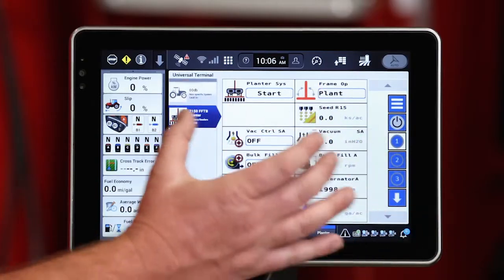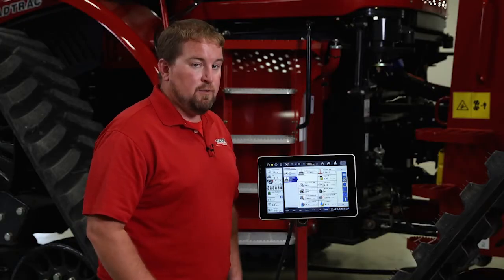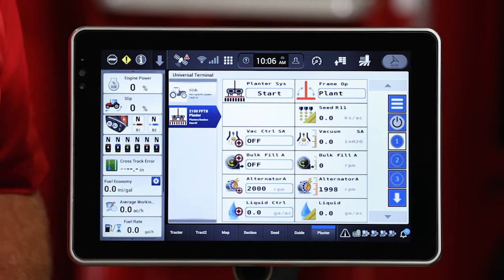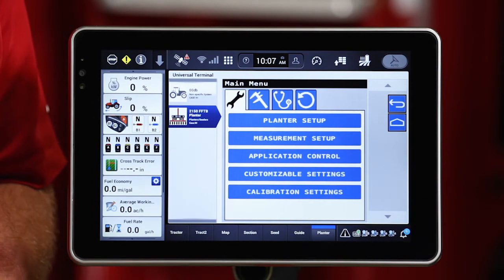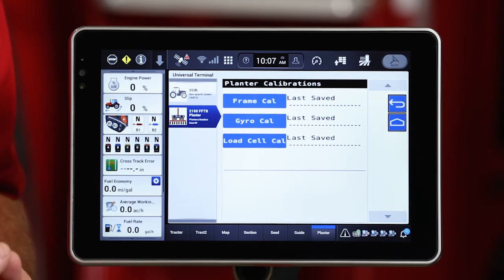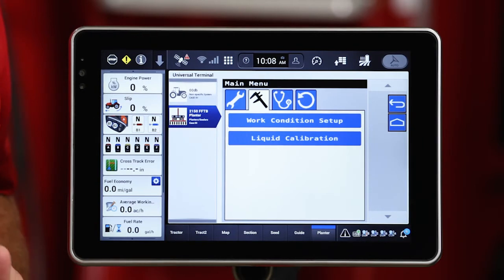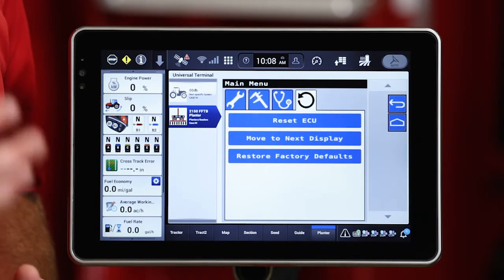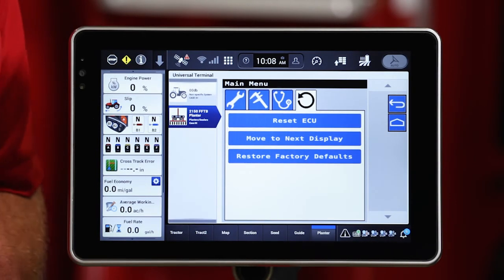General overview of the Early Riser 2000 Series Planter software on an the Pro 1200 display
Brief overview of the Early Riser 2000 Series Planter software on an AFS Pro 1200 display